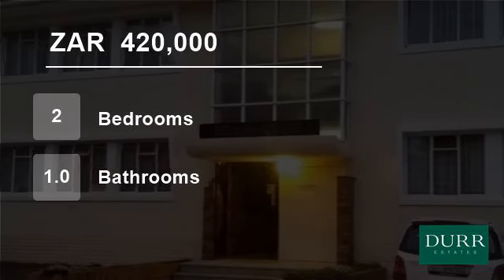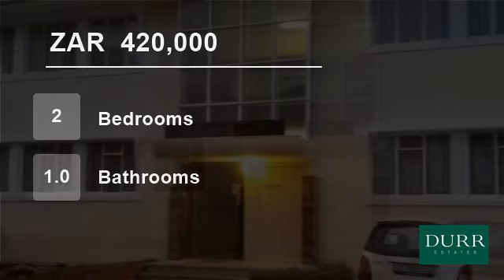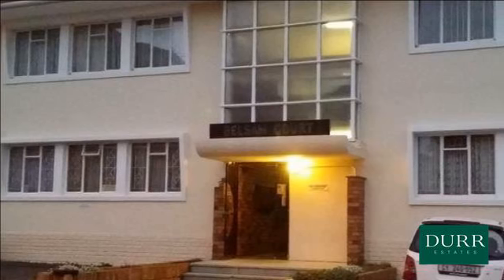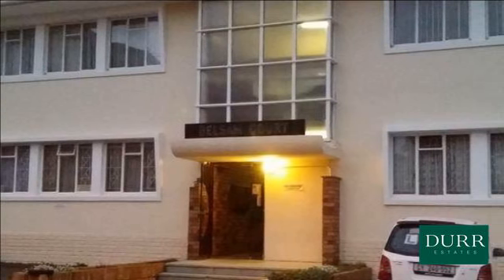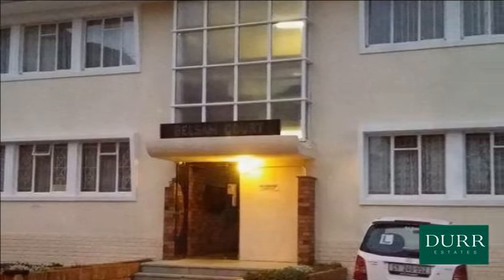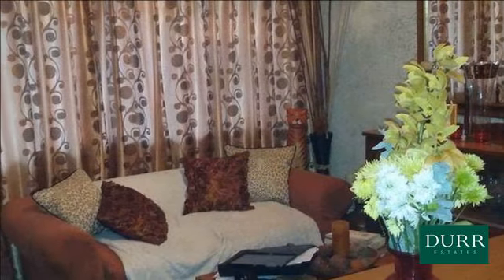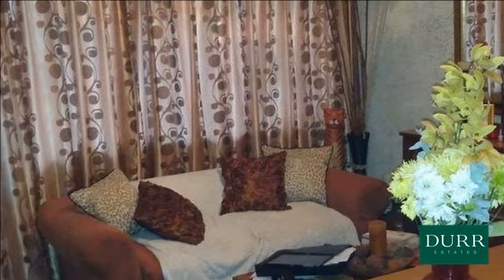2 Bedroom Flat For Sale in Parow, Cape Town, South Africa for ZAR 420,000...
Durr Estates is pleased to present this 2 bedroom ground floor flat in Parow. The  Parow area  is a sought after area and a central area.
This flat offers 2 bedrooms an open plan lounge and kitchen, a bathroom and Court yard.lt is situated in a secured complex with parking. It is 3 minutes walk to the voortrekker main road an...